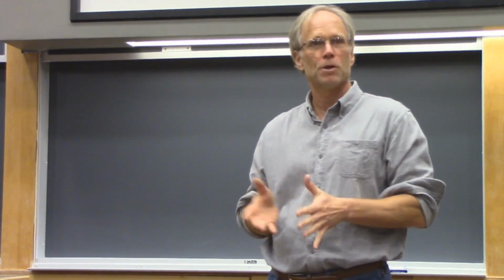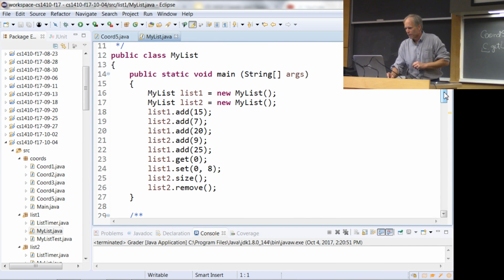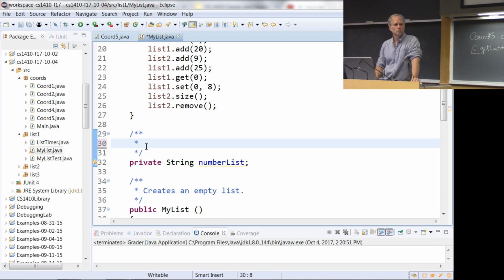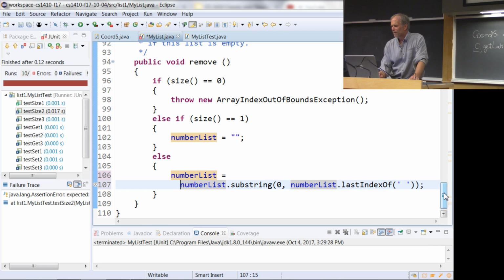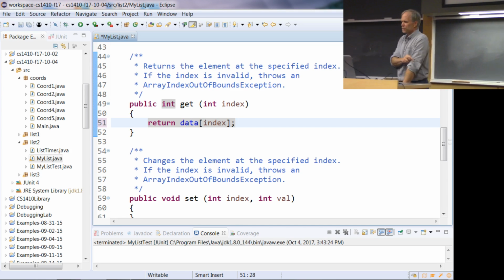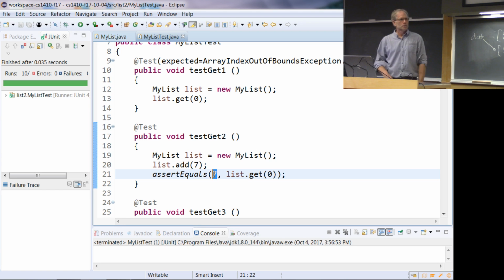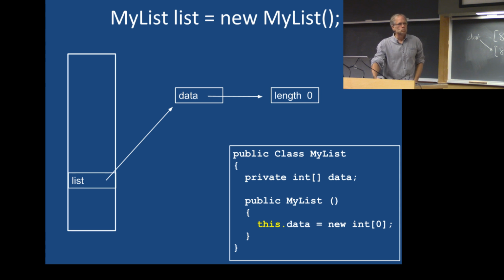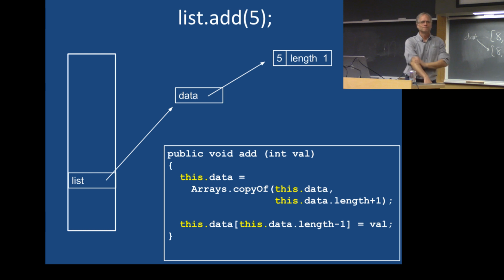CS 1410 Lecture 2017-10-04